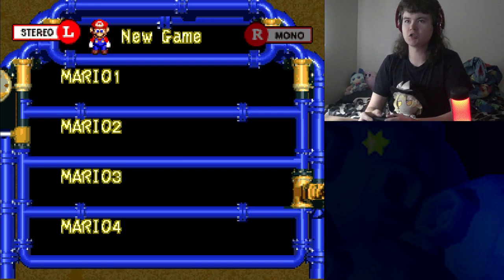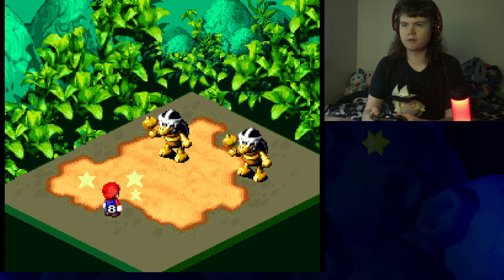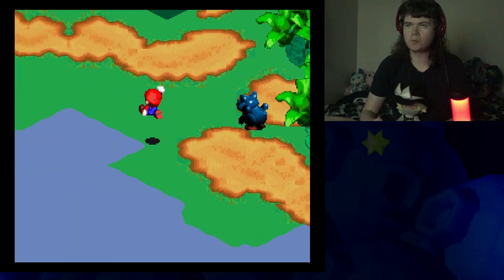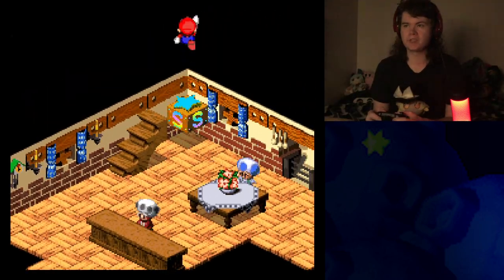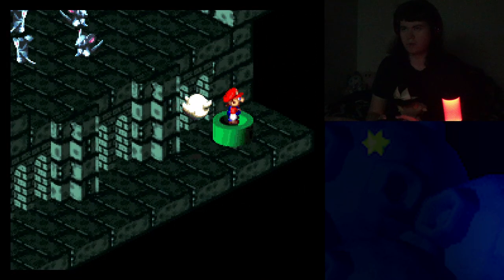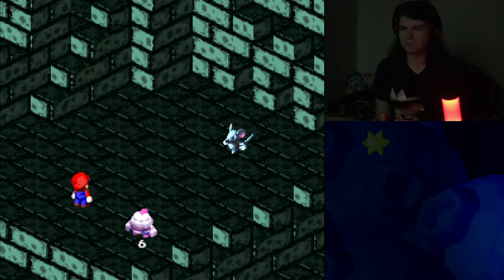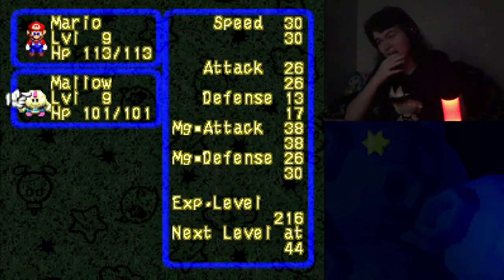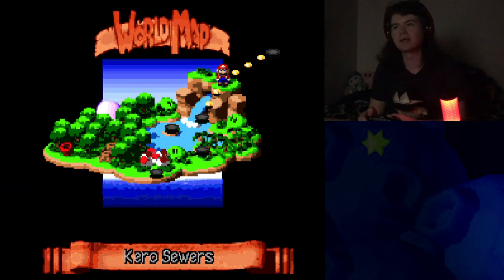Just Call Him Clay - Super Mario RPG Masters [1]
It's time for another Mario RPG ROM hack. This one I found on GameBanana and I thought it looked interesting enough to do a playthrough on. I've been having that SMRPG itch anyways, so I think it's time to do another run.